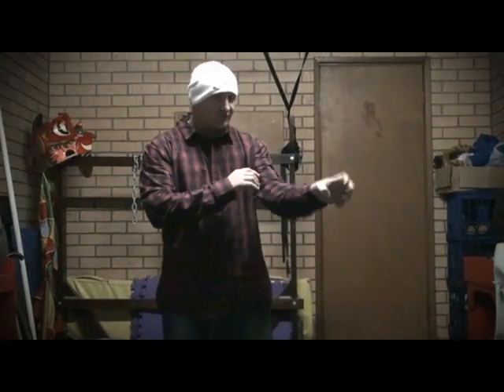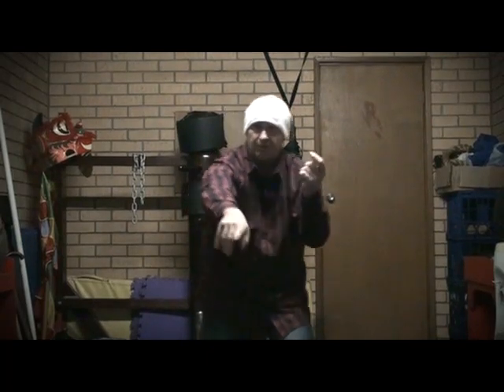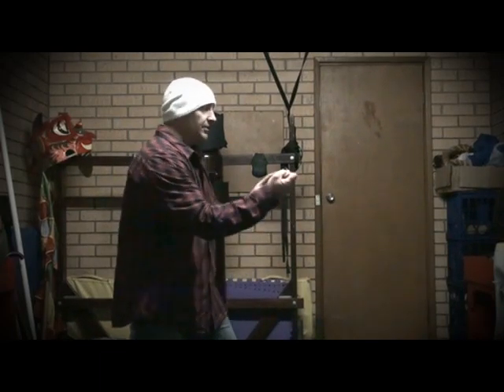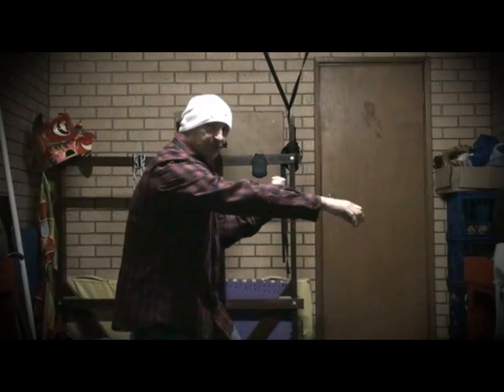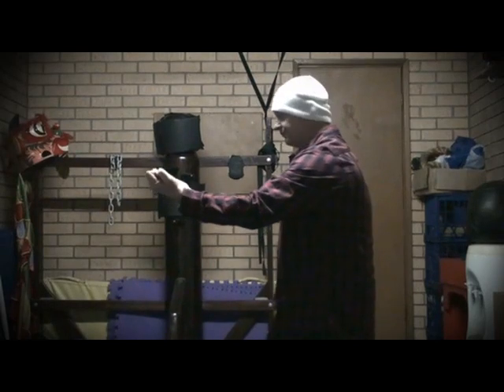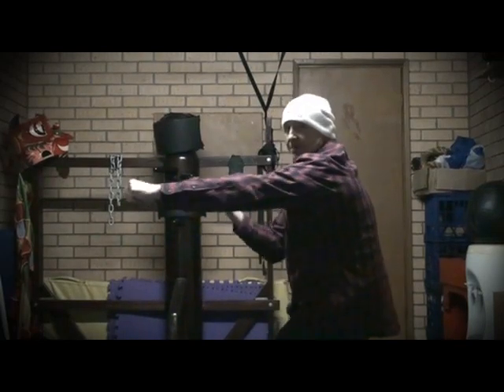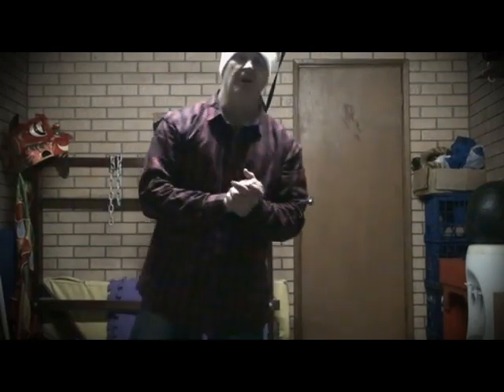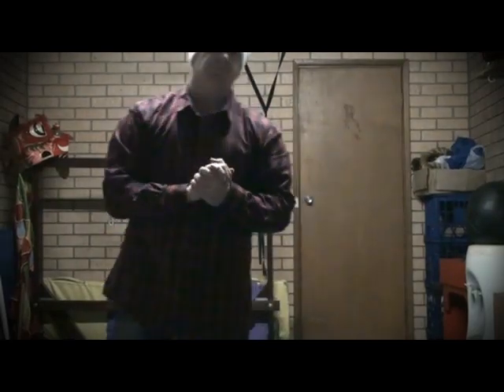YIN YANG YAU GONG PRINCIPLES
Sifu Hearfield giving a quick breakdown on the soft & hard principles behind all martial arts Ging of showing Omei Bak Mei & Bak Fu Pai & other hakka related styles.